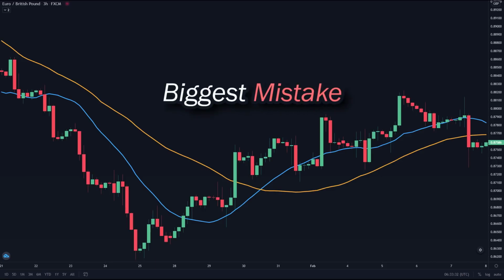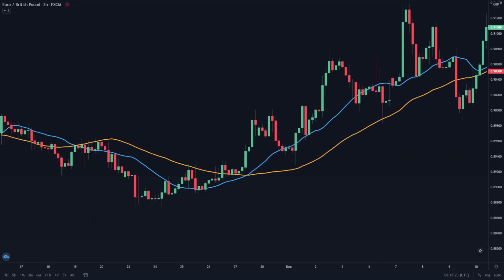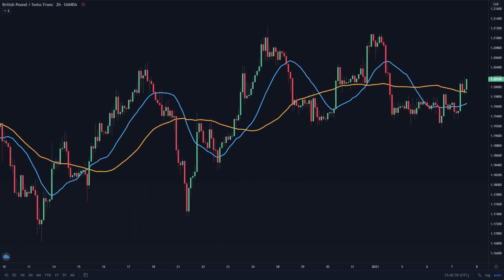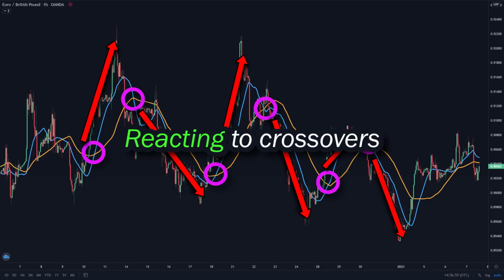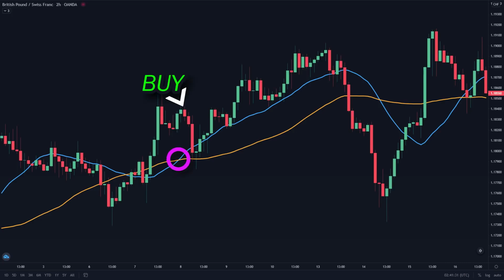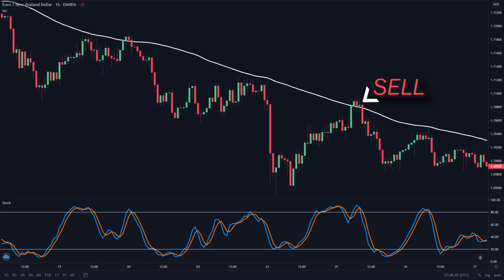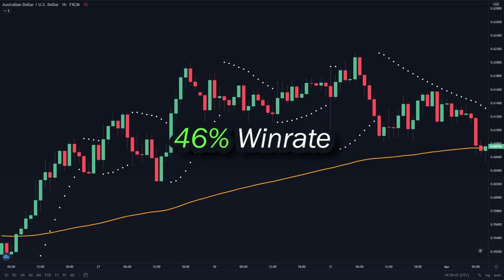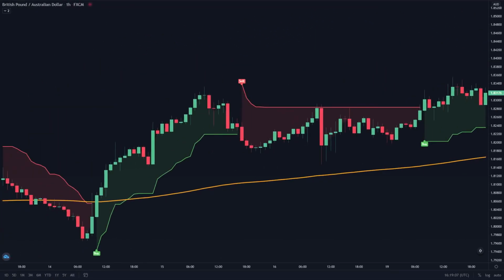BEST Moving Average Strategy for Daytrading Forex Easy Crossover Strategy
Discover the BEST Moving Average Strategy for Daytrading Forex! This Easy Crossover Strategy is designed for both beginners and experts to maximize profits. Learn how to use simple moving averages to spot entry and exit points in the forex market effectively. This video provides step-by-step instructions, key tips, and live trading examples to help you implement this strategy successfully. Perfect for those looking to enhance their trading skills and achieve consistent results.